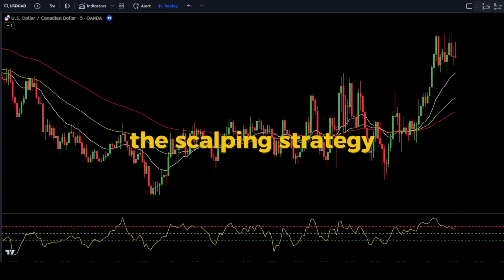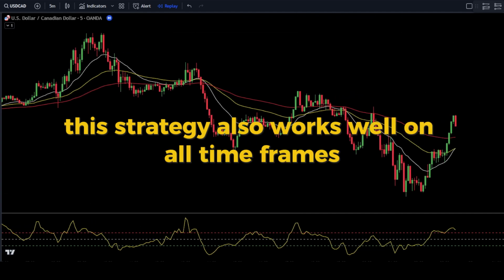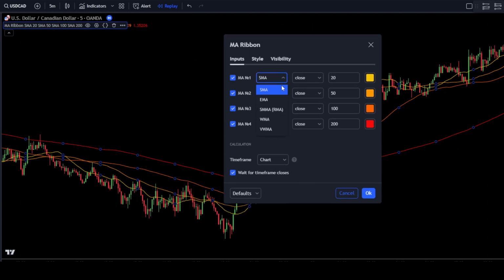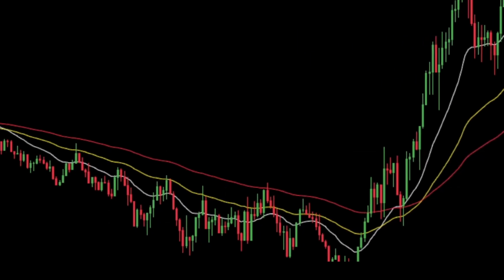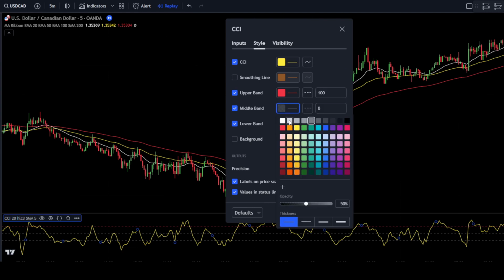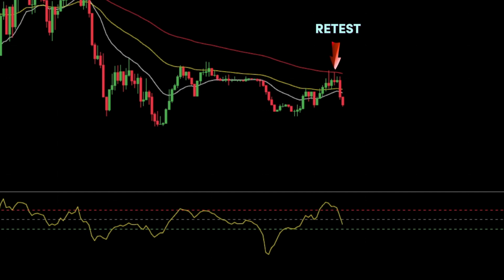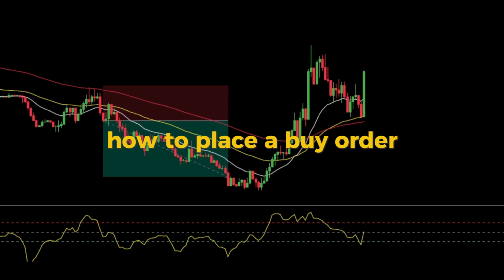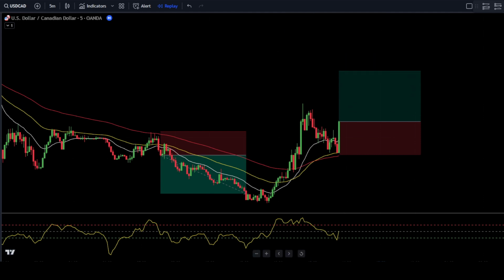Scalping Strategy That Works On 1 Min – 5 Min – 15 Min Charts : Best Scalping Moving Average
In this video, we will discuss a scalping strategy that you can use for 1-minute scalping, 5-minute scalping, and 15-minute scalping.
Besides being used for scalping, this trading strategy also works well on various timeframes.
That's why you can also use this trading strategy for day trading or swing trading.
This scalping strategy will use the best scalping moving average method.
Moreover, this scalping strategy can work on all assets, including forex trading, gold trading or xauusd trading, crypto trading, stock trading, and others.
The indicators used in this scalping strategy are EMA 20, EMA 50, EMA 100, and CCI or Commodity Channel Index.